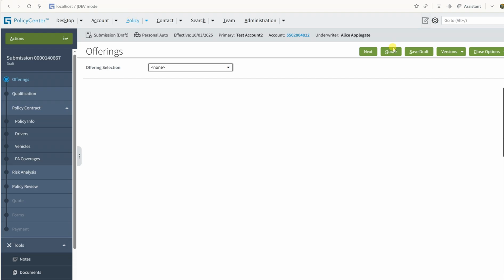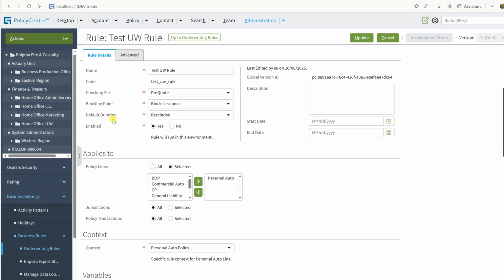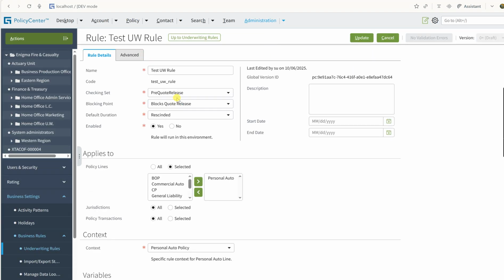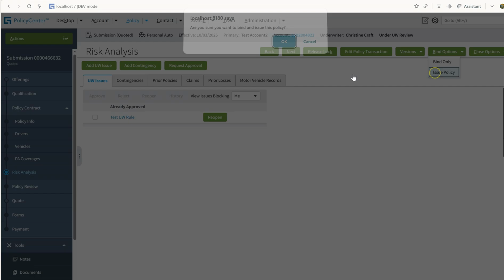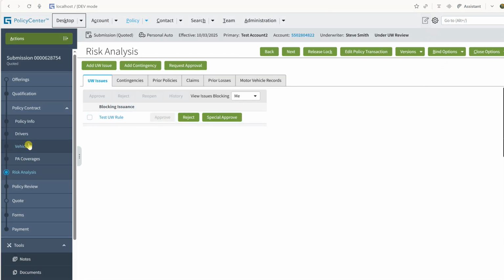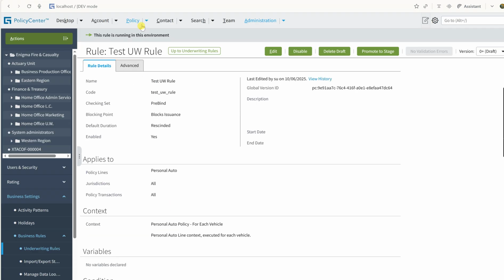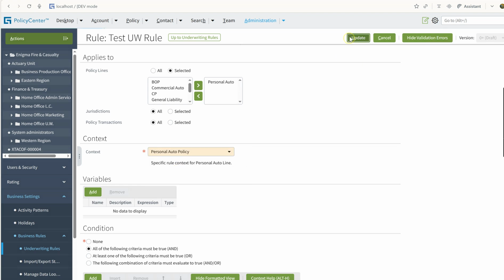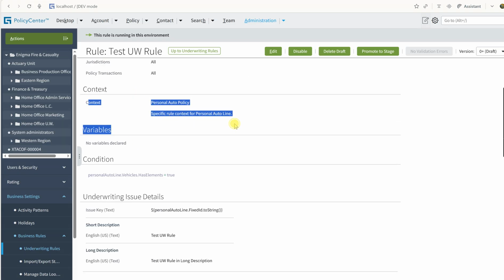Usage of UW Rule